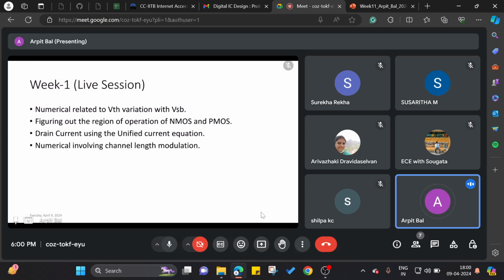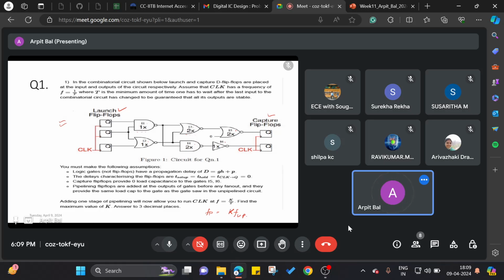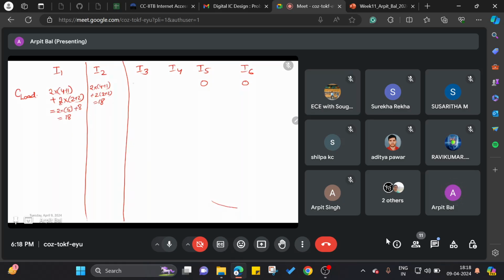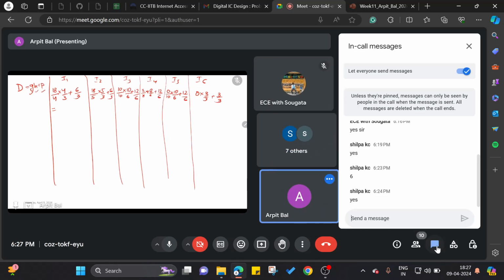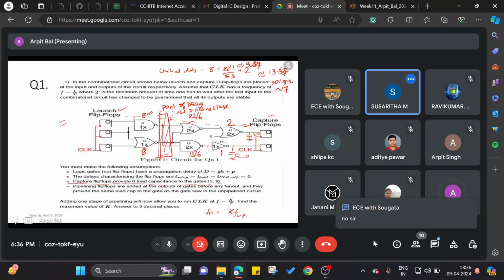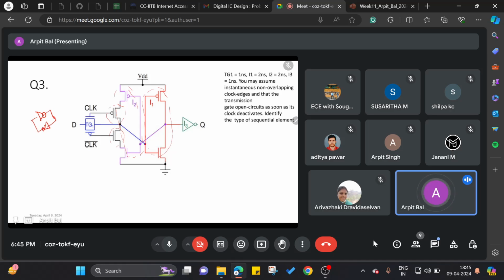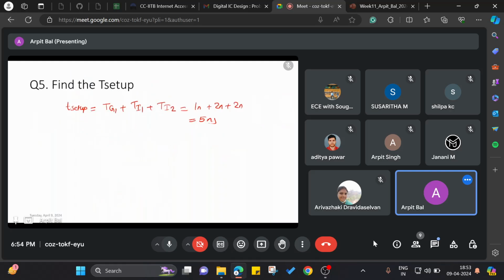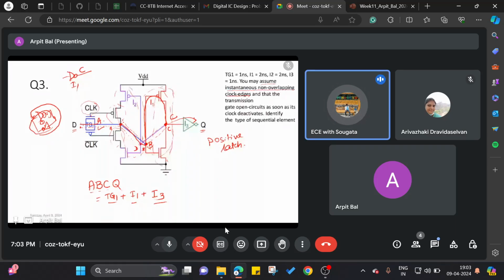Week-11 NPTEL-Digital IC Design-Live session-11(Jan.2024) TA Arpit Bal